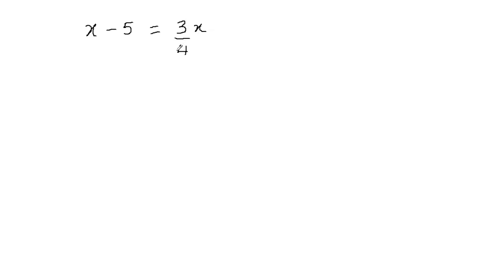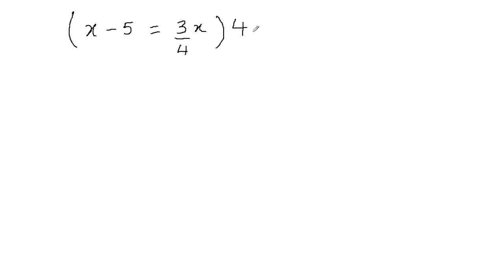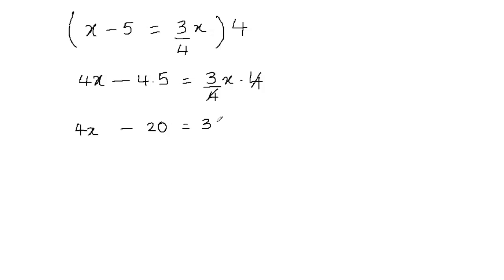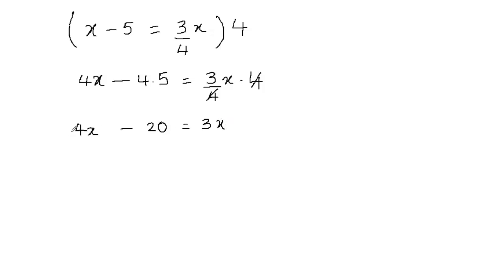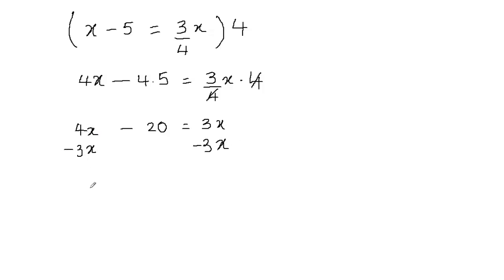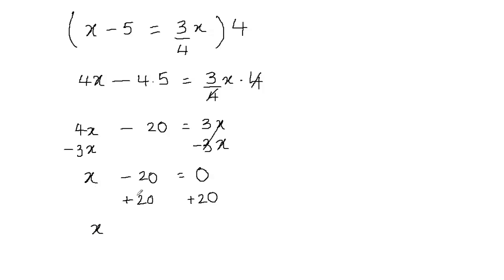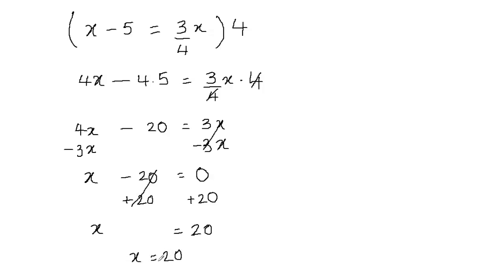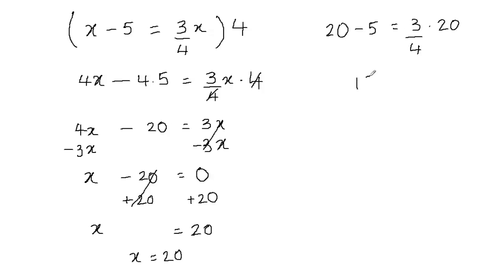how to solve multi step equation with fractions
This video teaches how to solve a multi step equation with fractions with step by step explanation. You can use this method to solve any multi step equation.

In order to solve the problem of a multi step equation with fraction, we eliminate the fraction first after that bring the variables on one side and use the inverse operation to isolate the variable.